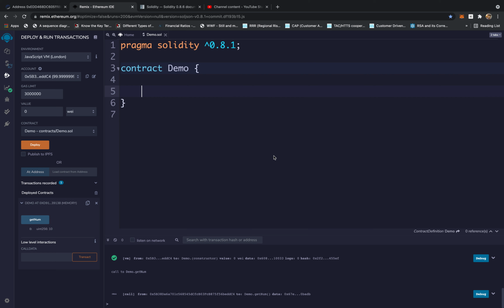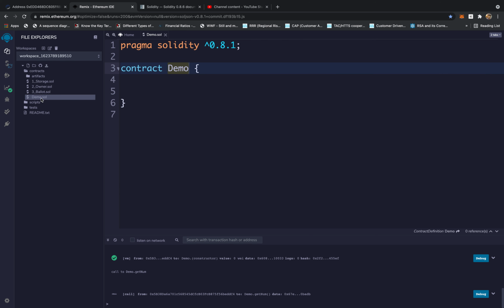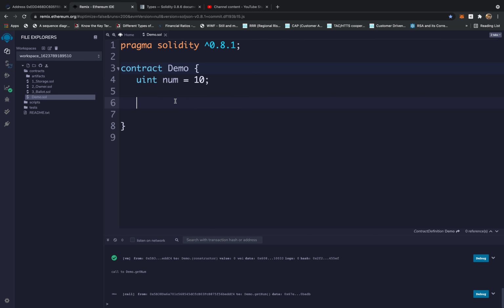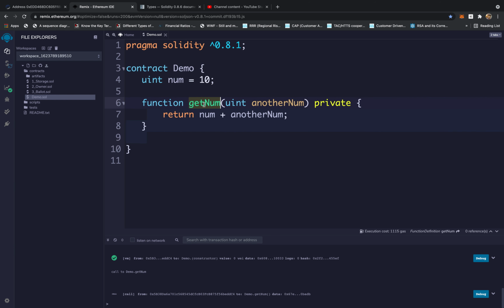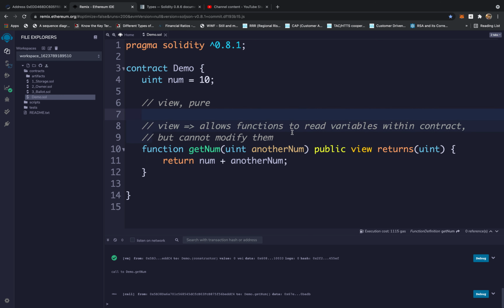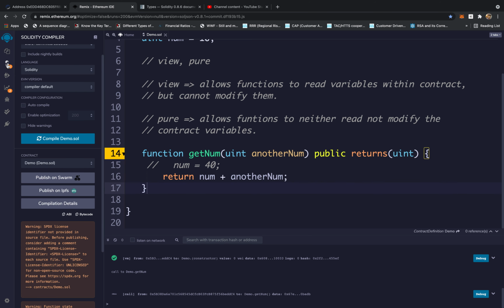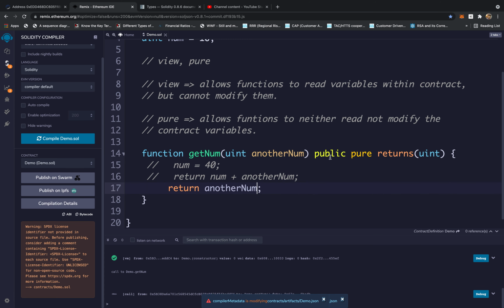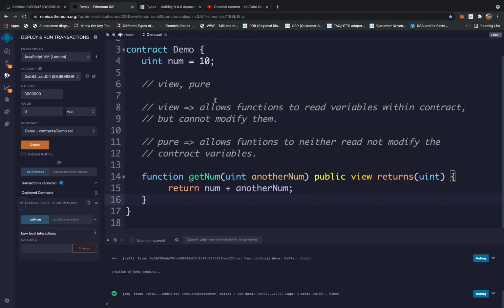Understanding Basics of Solidity PART 1: How to declare contract, variables and functions?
This video will help you understand basics of solidity. You can start building simple smart contracts.
This Video will help you build simple smart contracts. We will try to build simple contract at first, later we have to increase our knowledge about solidity to build advanced smart contracts.